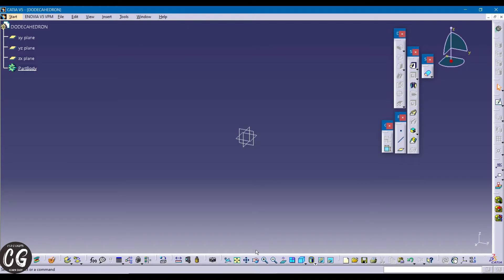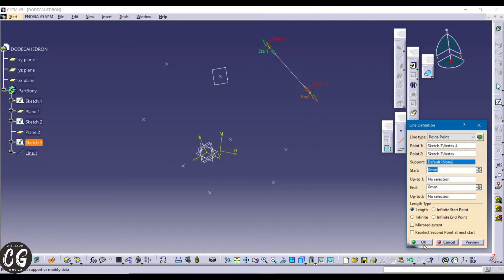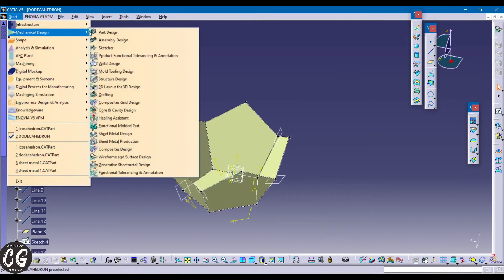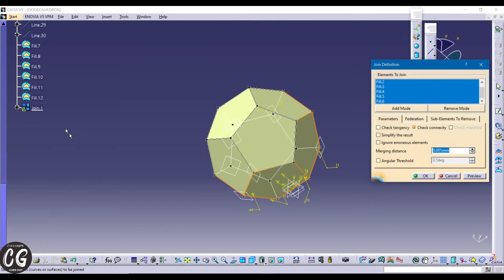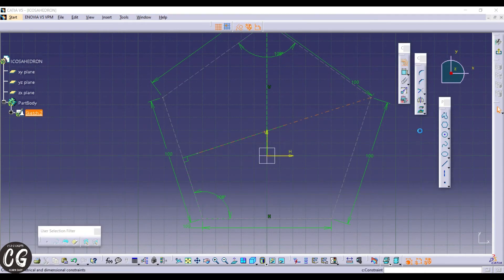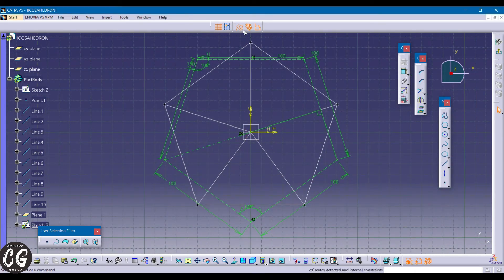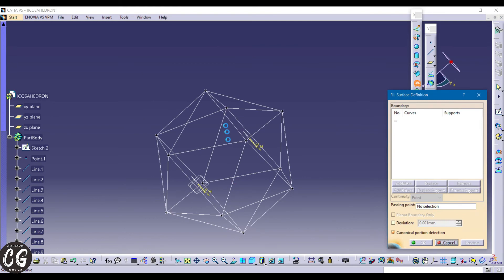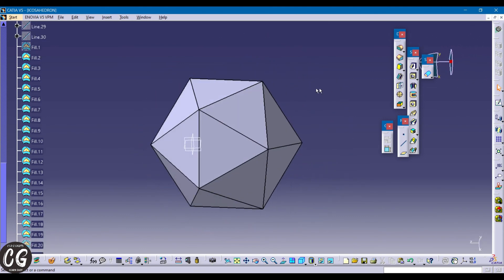Platonic Solids Part2 / Polyhedrons in Catia V5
From this video we hope you can make the 3D model of the Platonic Solids using the Catia V5 Software.
In this video we designed Dodecahedron and Icosahedron in our previous video we uploaded how to design the tetrahedron and the octahedron
and we hope everyone can desgin the Hexahedron .

Before Practicing go through this links for more understanding

For more in Entertainment and Movie TV shows Videos